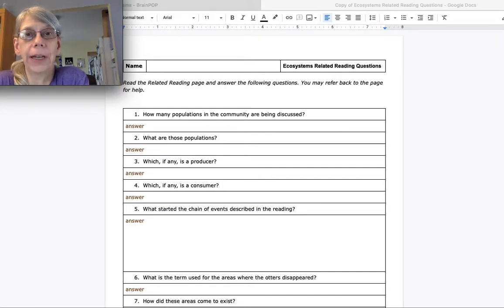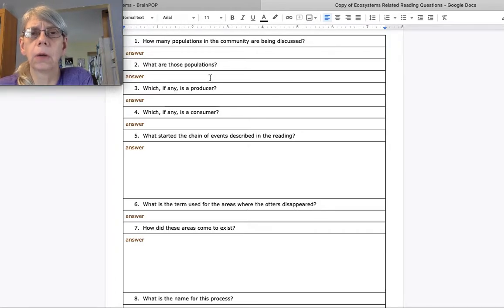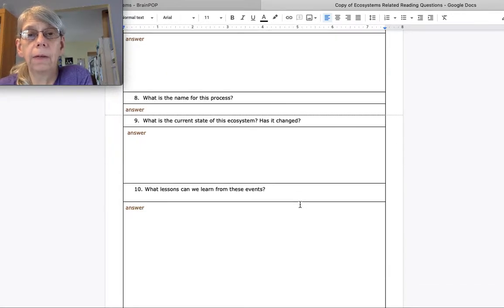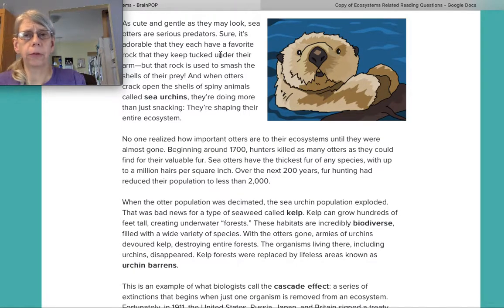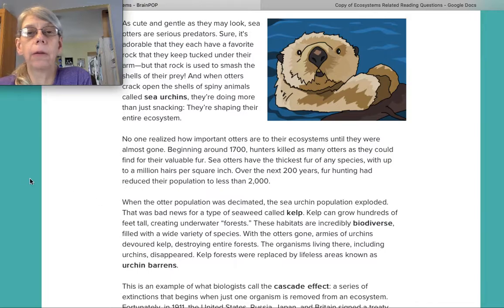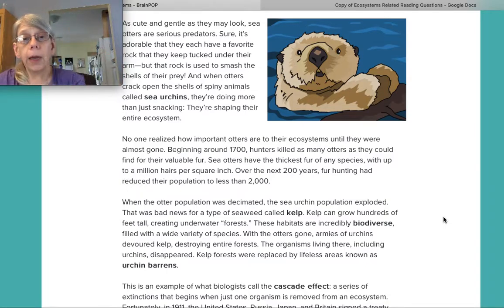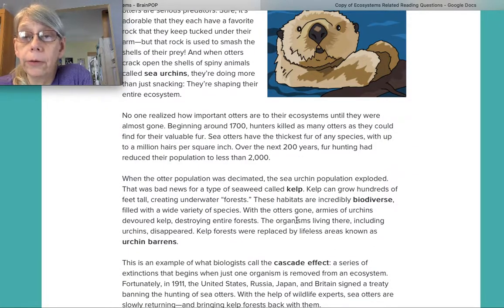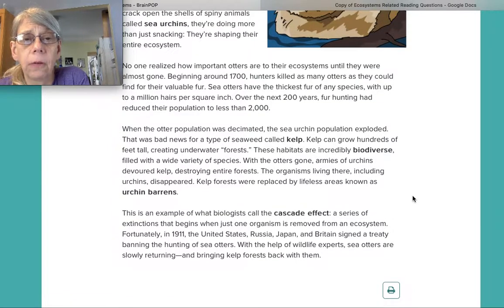Reading the passage about an ecosystem and going over the questions (class video 20)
We'll look at the questions about the reading passage, and then we'll read the  together. I'll help you with some definitions of terms, some context for what you are reading that can relate to you, and help you see where you can find the answers to the questions. Isn't that sea otter cute?